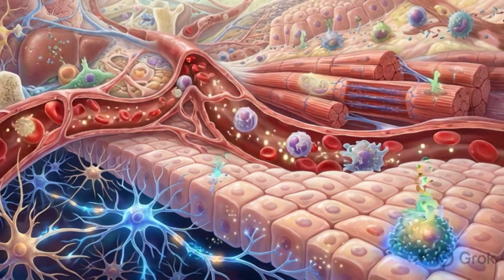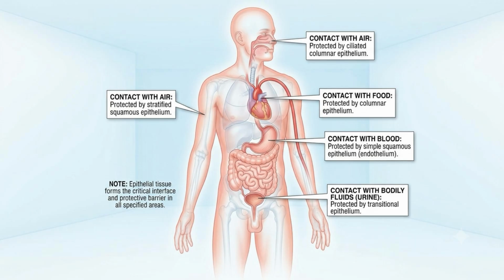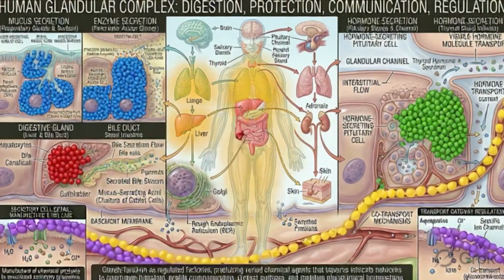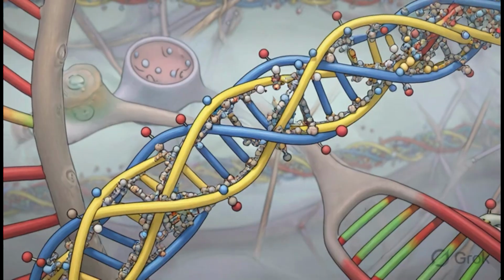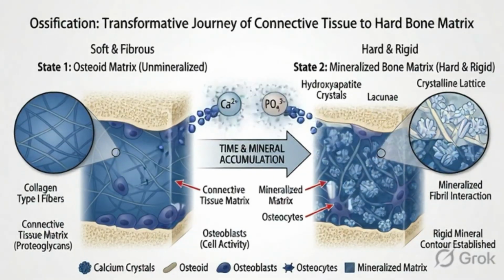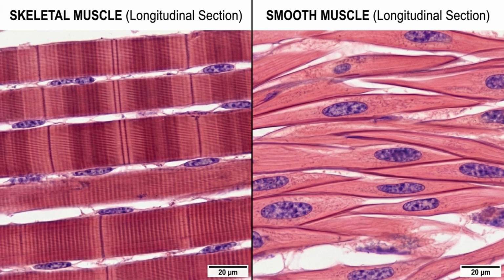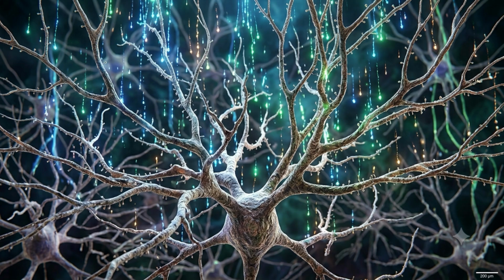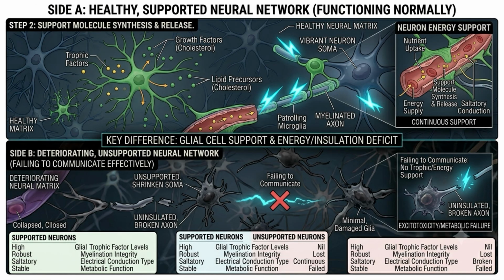The Human Tissue: Explained Like Never Before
Have you ever wondered how your body is able to move, heal, think, and protect itself every second of the day? The answer lies in human tissues—the fundamental building blocks that make up every organ and system in your body. In this video, we break down the fascinating world of human tissues in a simple, engaging, and easy-to-understand way.

You'll learn about the four main types of human tissues: epithelial tissue, connective tissue, muscle tissue, and nervous tissue. Discover how epithelial tissue protects your body, how connective tissue supports and binds structures together, how muscle tissue enables movement, and how nervous tissue allows rapid communication throughout the body.

Using clear explanations, visual examples, and real-life connections, this video makes complex biology concepts easier than ever to understand. Whether you're a student preparing for exams, a biology enthusiast, or simply curious about how the human body works, this lesson will give you a strong foundation in human anatomy and physiology.